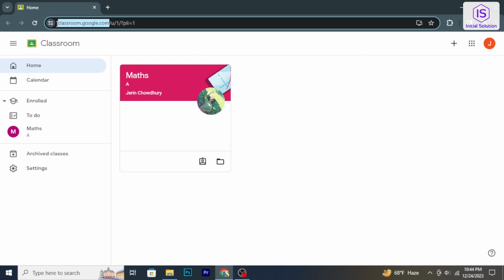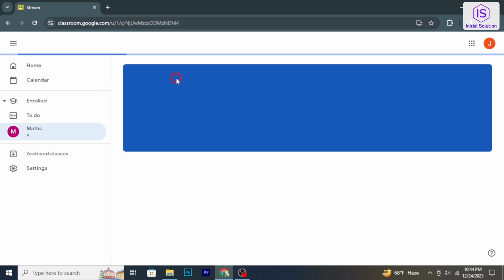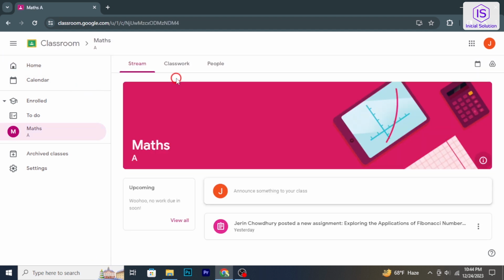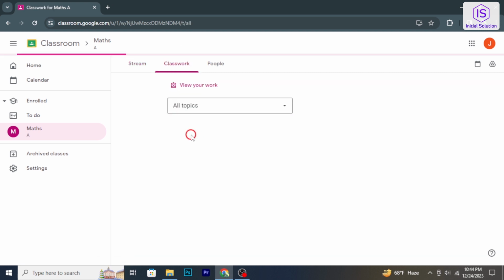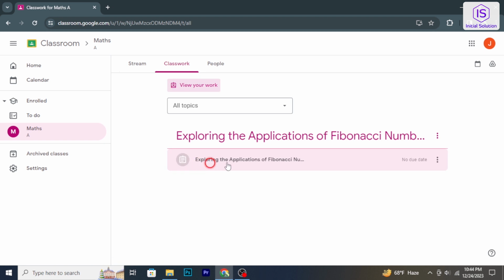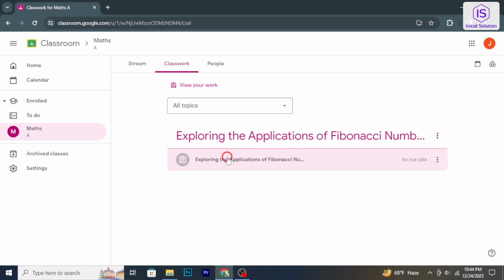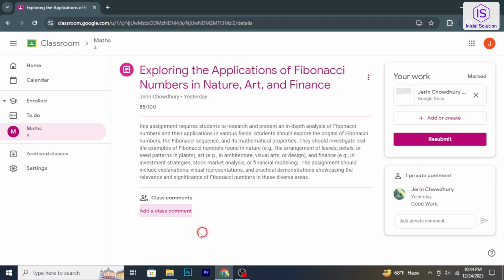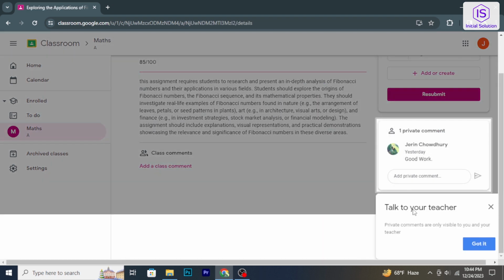📚 How to Check Grades on Google Classroom | Stay Informed About Your Academic Progress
Curious about your latest grades on Google Classroom? In this guide, we'll walk you through the steps to check your grades, helping you stay on top of your academic performance. Let's explore the features that keep you informed and engaged.

📌 Step-by-Step Guide:

Open the "Google Classroom" app on your device.
Navigate to the class for which you want to check grades.
Click on the "Classwork" tab at the bottom.
Look for the assignment or category with grades.
Tap on the assignment or category to view details.
Check for individual grades and comments.
Optionally, use the "View your work" link for more insights.

📖 Chapters of How to Check Grades on Google Classroom:
0:00 - Introduction
0:08 - Importance of Checking Grades on Google Classroom
0:22 - Opening the Google Classroom App
0:43 - Navigating to the Desired Class
1:00 - Accessing the "Classwork" Tab
1:15 - Locating Assignments or Categories with Grades
1:30 - Tapping on Assignments or Categories for Details
1:45 - Viewing Individual Grades and Comments
2:00 - Using the "View your work" Link
2:15 - Conclusion and Recap